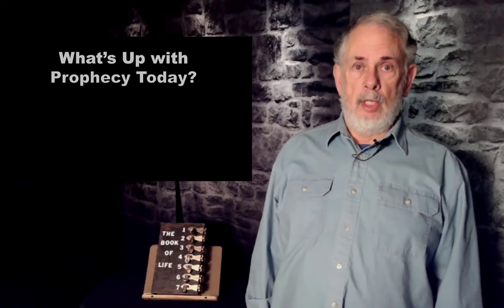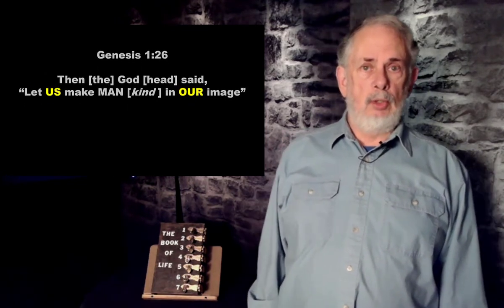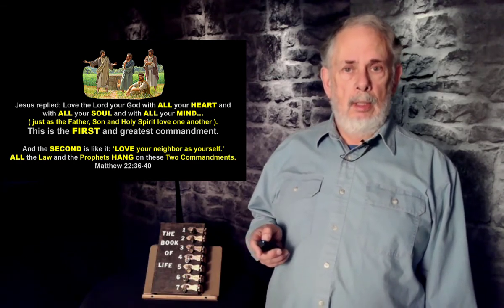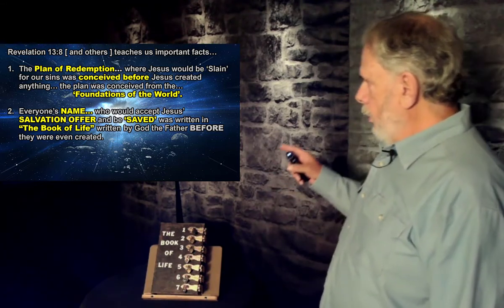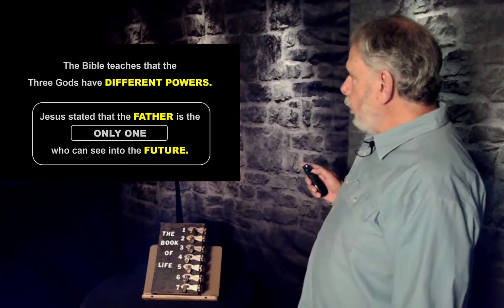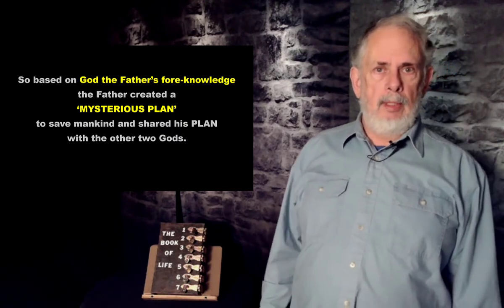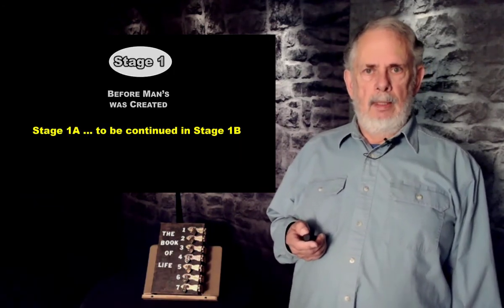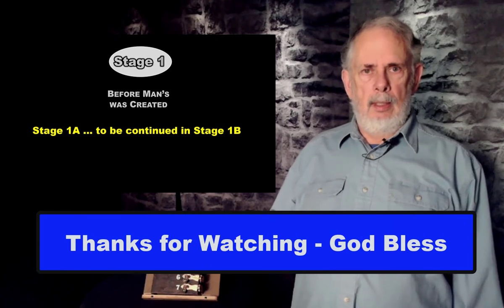Creating the Plan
Have you ever wondered about the Godhead? Is there one God, two Gods, or three Gods? In this Bible study we look into how God the Father created the salvation plan for mankind. When did God create the salvation plan? Did God know from the foundation of the universe who would be saved or lost? What is in the Book of Life? Do we have a Book of Deeds that records our entire life?
These and other questions will be addressed in this video and follow-on videos. You may want to study along with an open Bible to get the most out of this study.